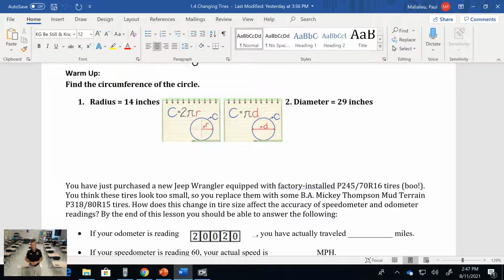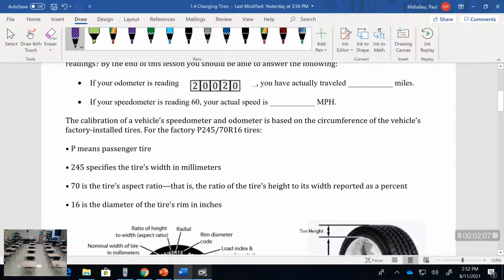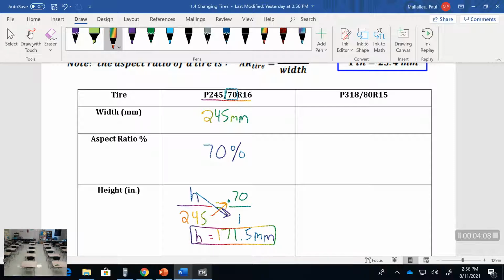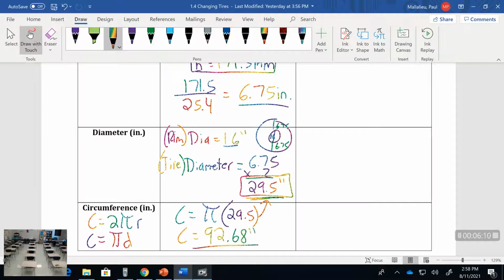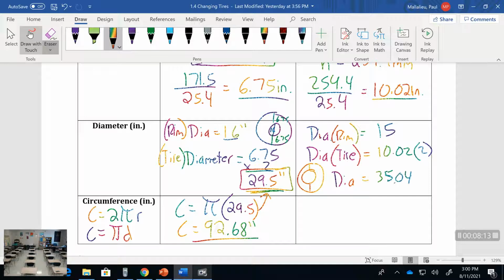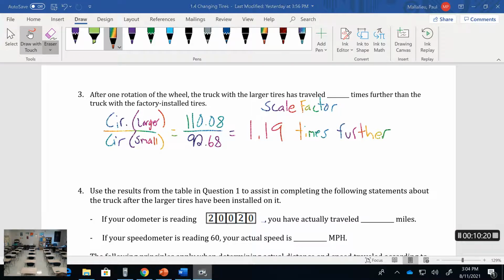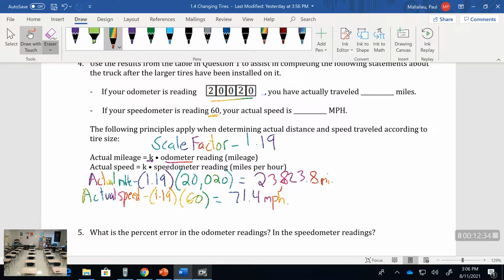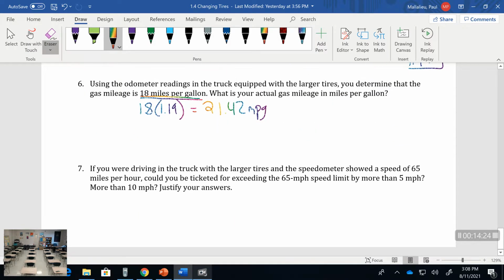1 4 Changing Tires